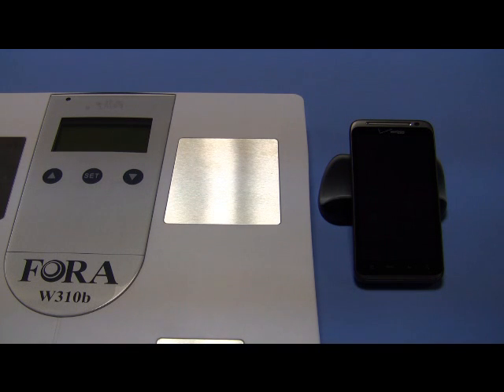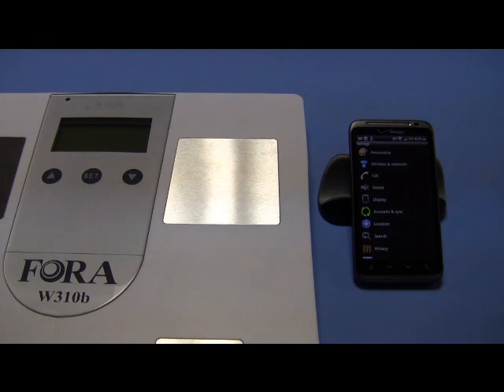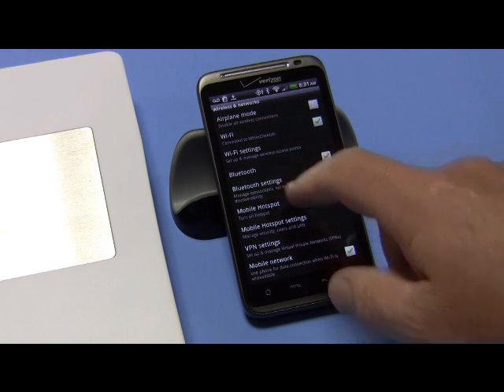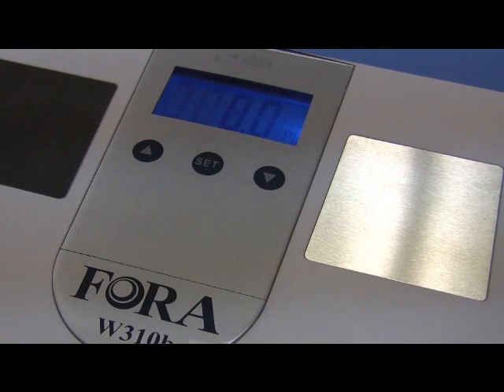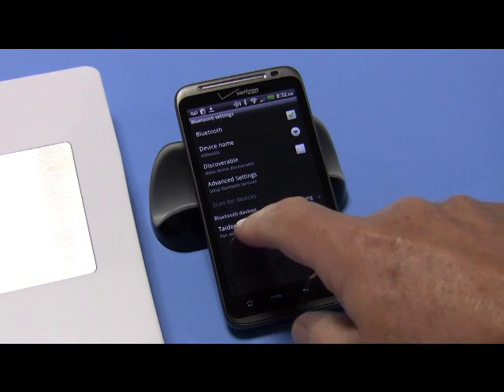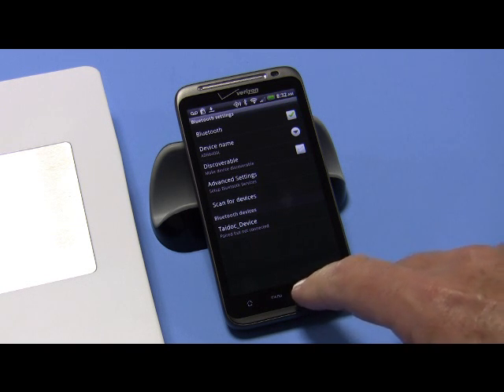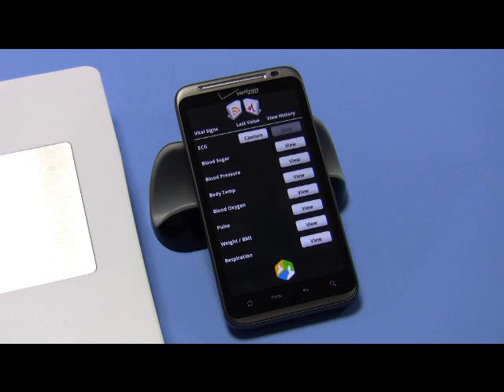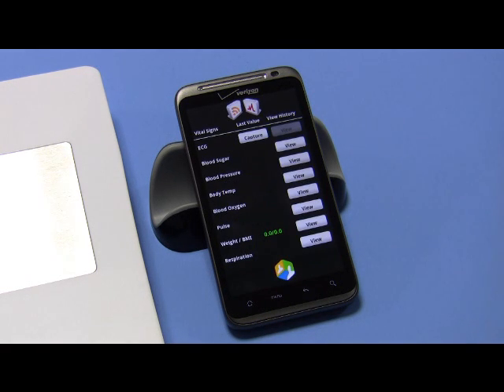Pair phone and weight scale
How to pair Android phone and weight scale